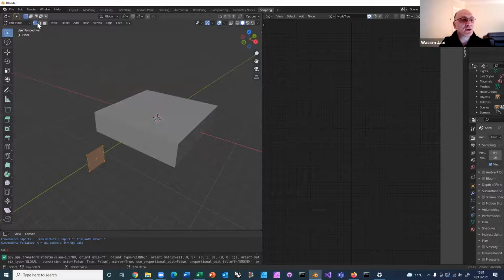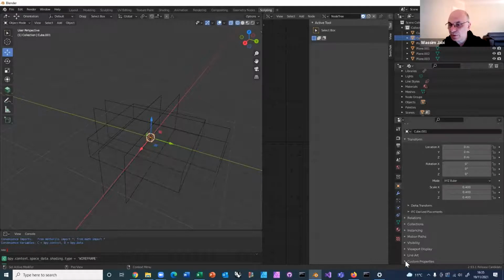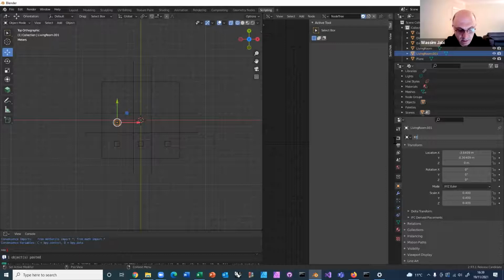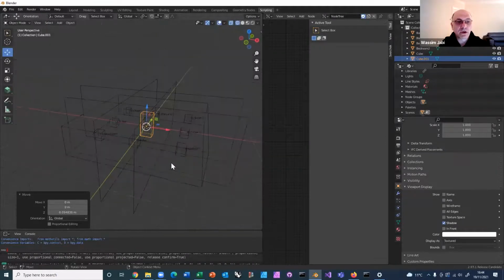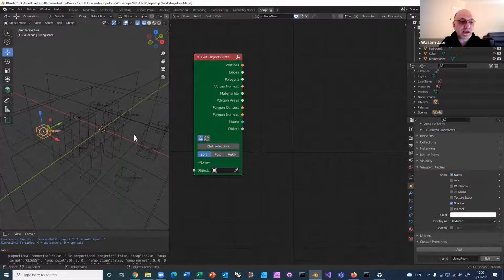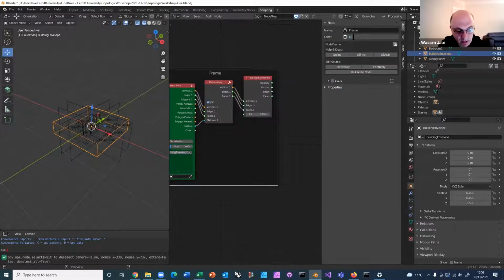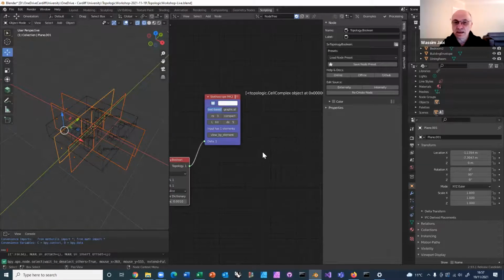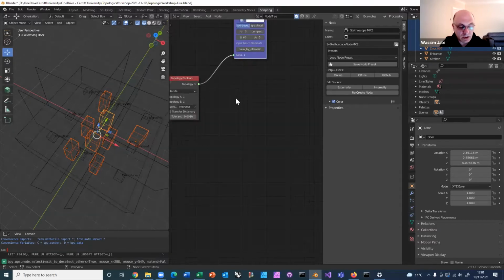TopologicWorkshop 2021 11 19 2of4